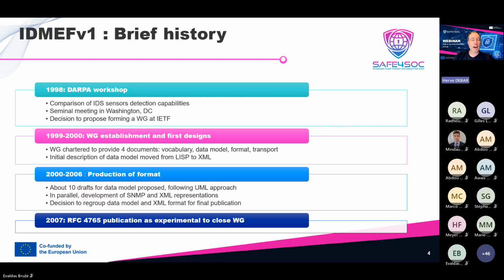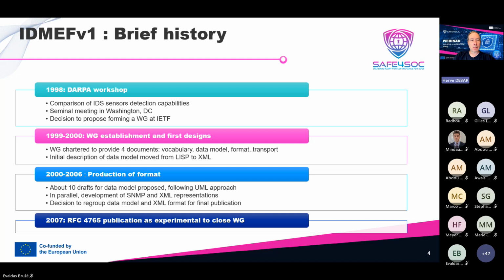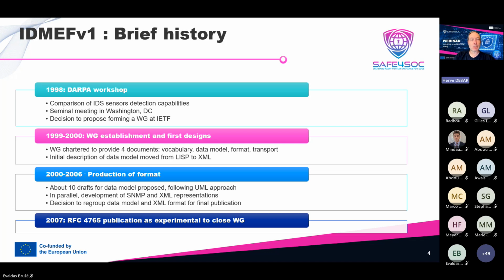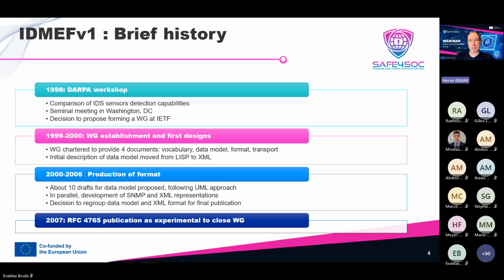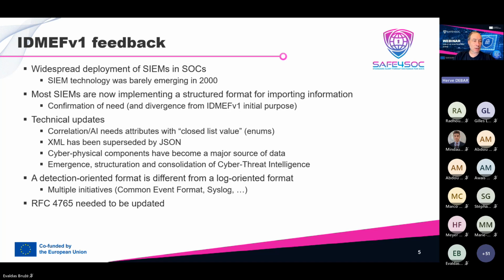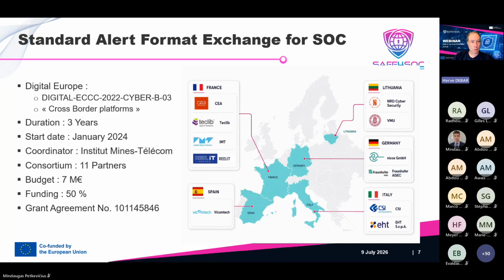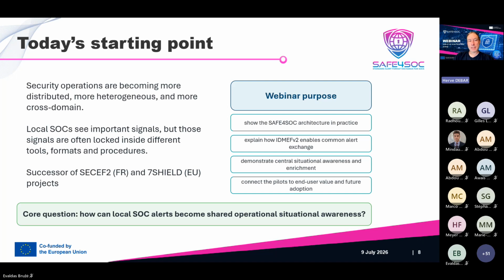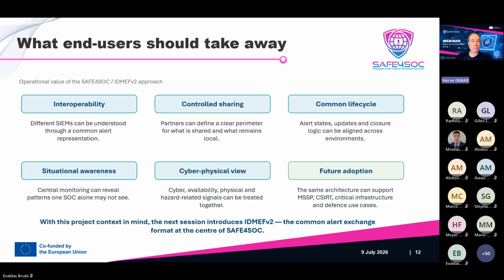SAFE4SOC Webinar 2026: IDMEFv1 History and the SAFE4SOC Project Context | Hervé Debar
Hervé Debar from Institut Mines-Télécom opens the SAFE4SOC webinar by presenting the history of the Incident Detection Message Exchange Format, from the initial DARPA workshop in 1998 and the creation of the IETF Intrusion Detection Working Group to the publication of IDMEFv1 as RFC 4765.

The presentation reflects on the lessons learned from IDMEFv1, including the evolution of intrusion detection, SIEM and SOAR platforms, structured alert formats, cyber-physical systems, threat intelligence and the transition from XML to JSON.

The session also introduces the SAFE4SOC project and its objective of improving structured, controlled and cross-border information sharing between Security Operations Centres. It outlines the project’s architecture, including local SOCs, information-sharing gateways, the IDMEFv2 alert format, centralised situational awareness and AI-based alert analysis and enrichment.

Topics covered:

• Origins and development of IDMEFv1
• Lessons learned from RFC 4765
• Why IDMEFv1 needs to be modernised
• Introduction to IDMEFv2
• SAFE4SOC project objectives and architecture
• Cross-border and cross-domain SOC collaboration
• Controlled alert sharing and information protection
• Centralised situational awareness
• AI-based alert analysis and enrichment
• Cyber, physical, availability and hazard-related alerts

Speaker: Hervé Debar, Institut Mines-Télécom
Event: SAFE4SOC and IDMEFv2 Webinar

Learn more about SAFE4SOC and the practical implementation of IDMEFv2 through the other presentations in this webinar series.

safe4soc.eu